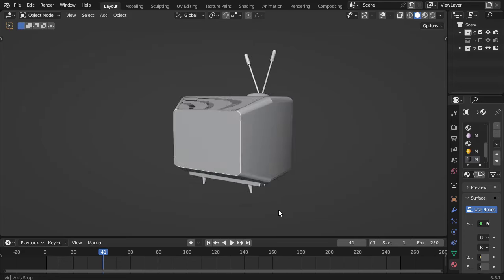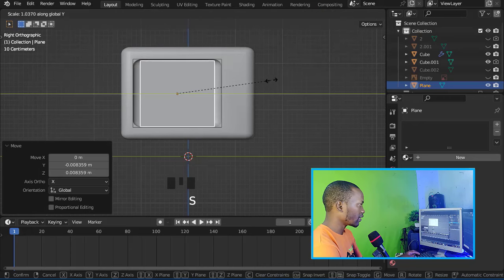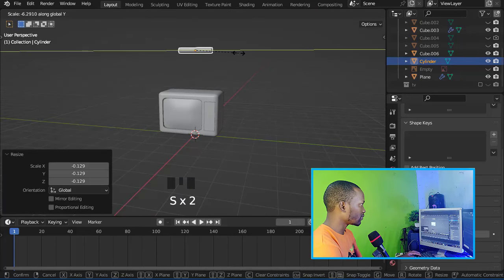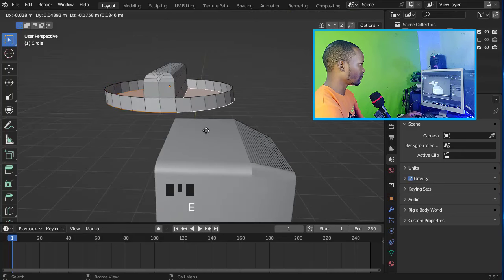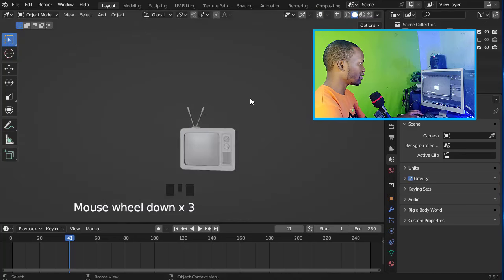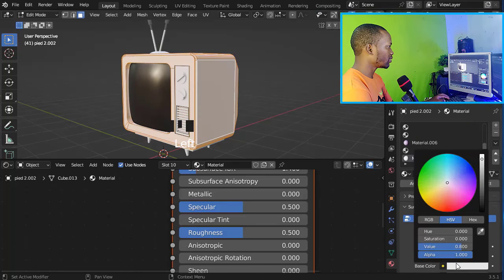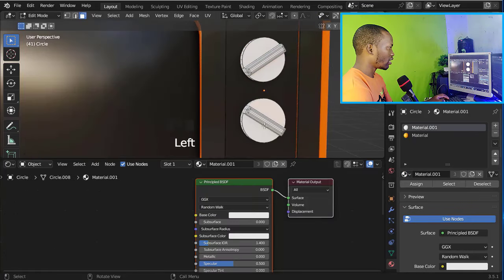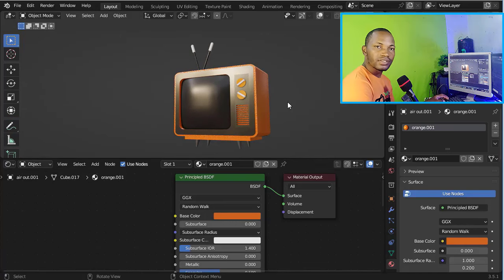how to modeling a TV in blender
in this tutorial you will learn how to modeling a TV in blender